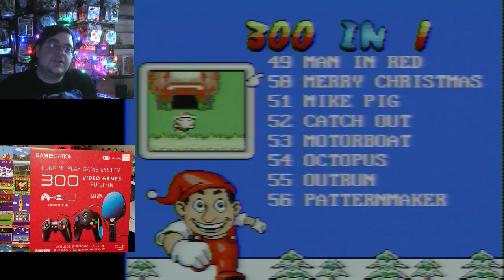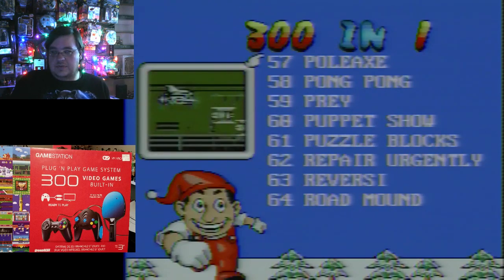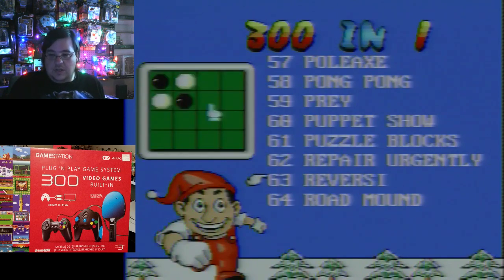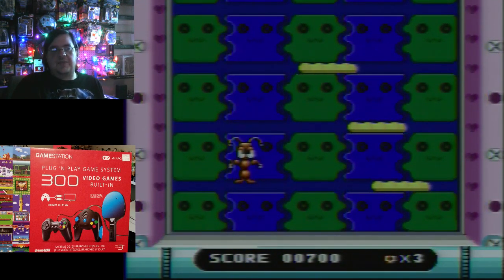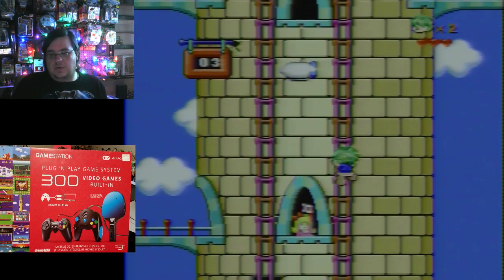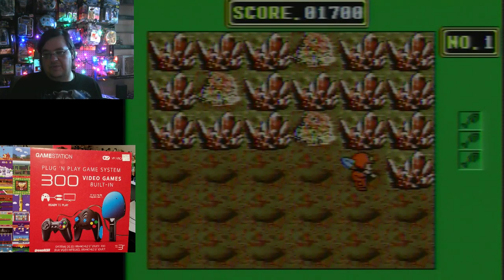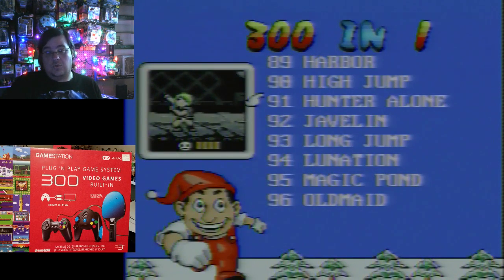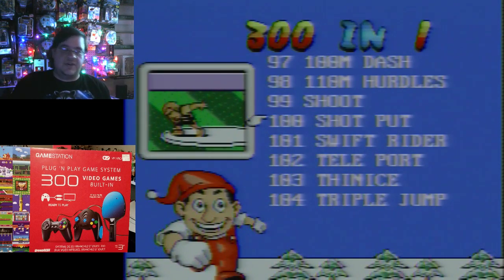DreamGEAR GameStation Plug 'N Play system part 2: Games #51-100 brief game play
Part 2 of a very special look at the DreamGEAR GameStation Plug 'N Play game system!!! I briefly play games 51-100 of 300!!